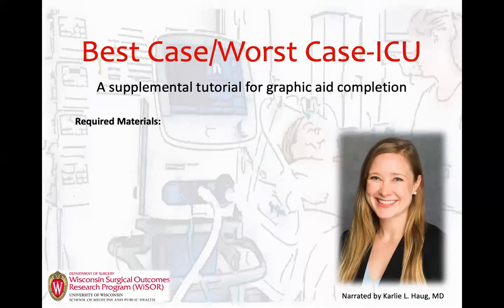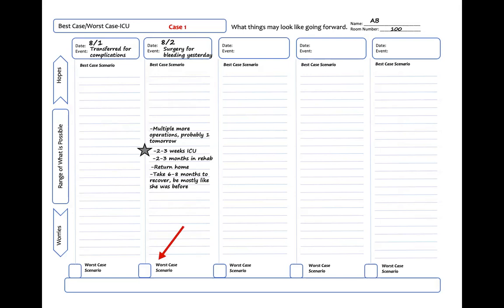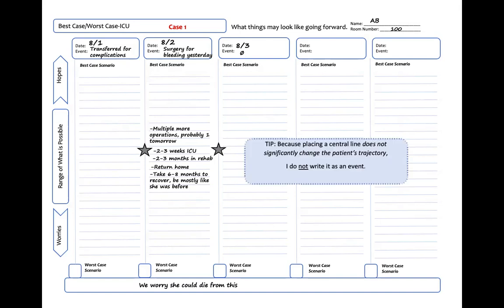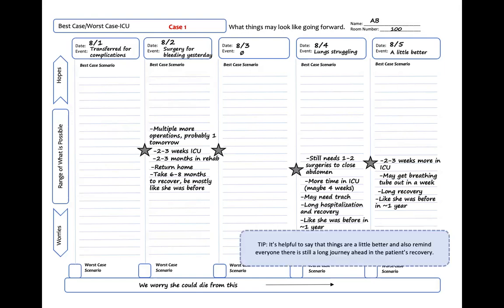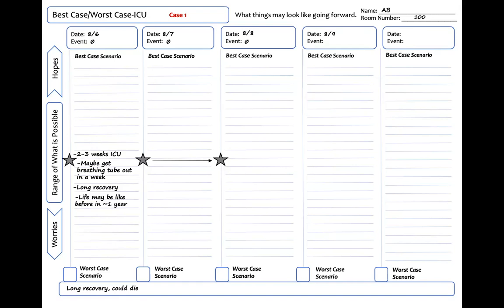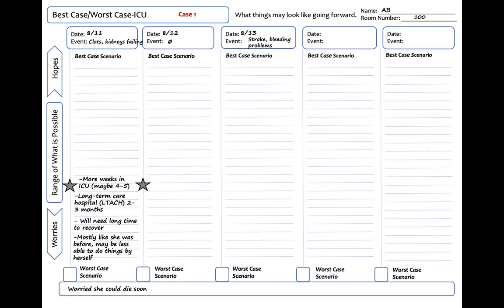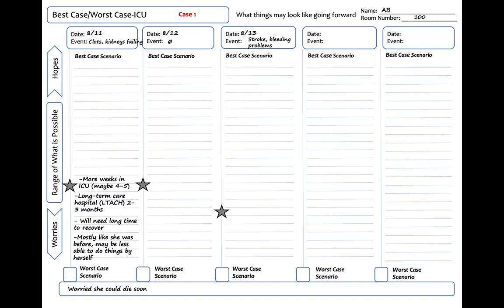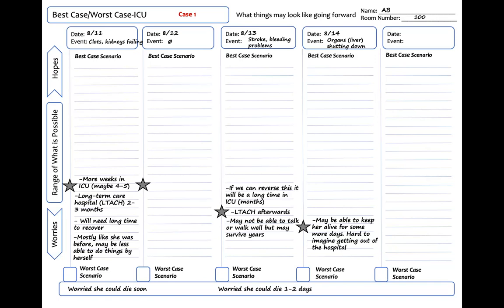Case 1 AB Video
This video walks you through how to use BC/WC-ICU with a hypothetical patient named AB. The accompanying graphic aid and patient story document can be downloaded from our